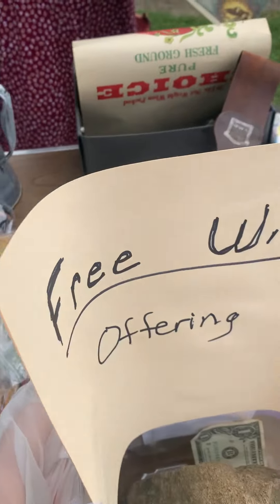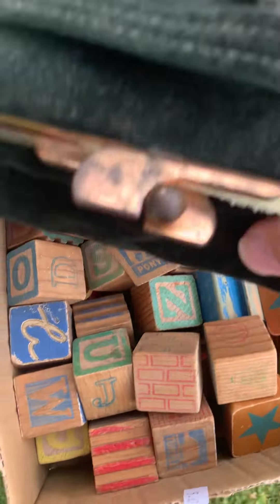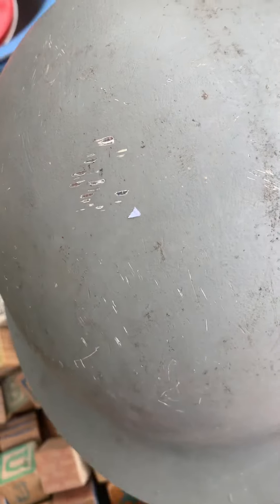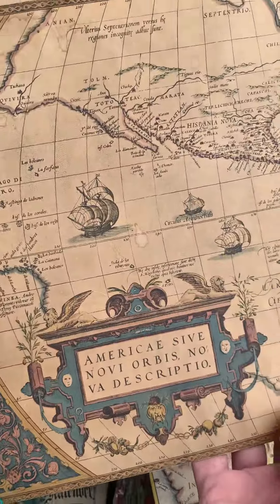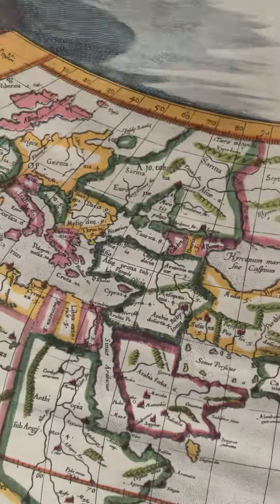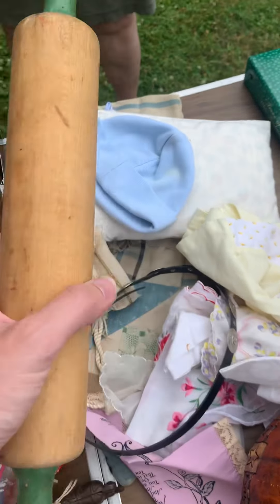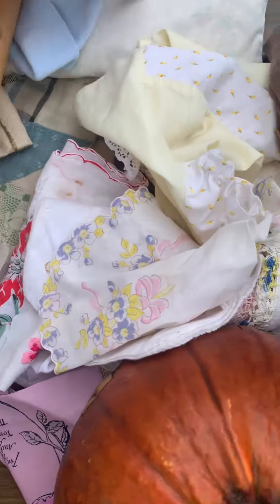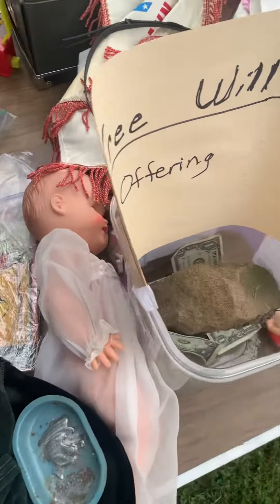She Sold Me The Whole Yard Sale For 10 Dollars! What A Deal! Old And Vintage Items! Thrift With Me!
She sold me the whole yard sale for 10 dollars!